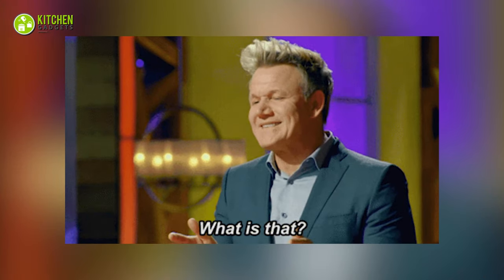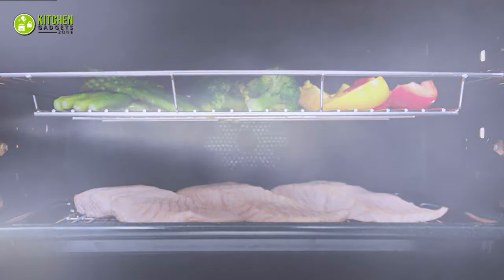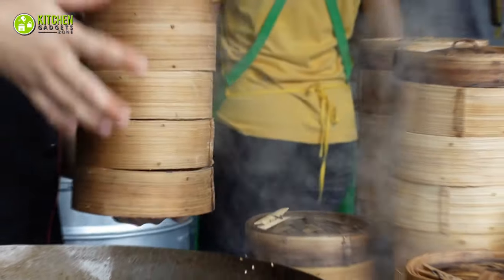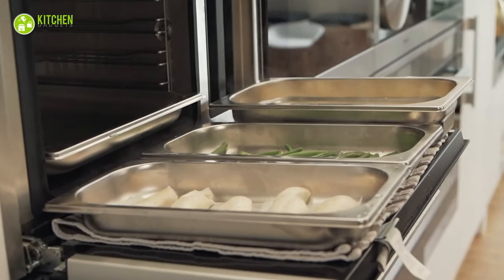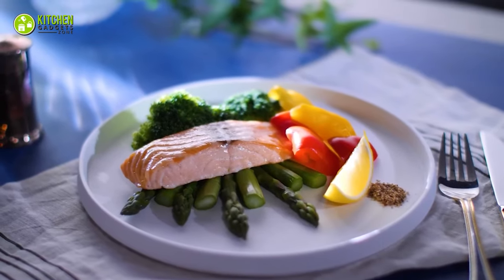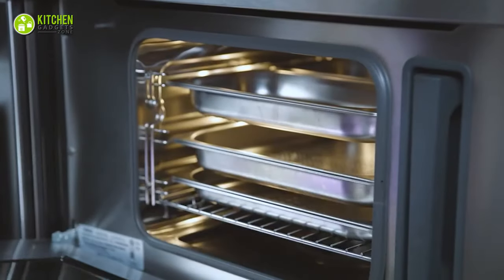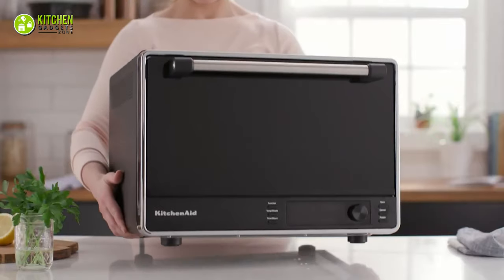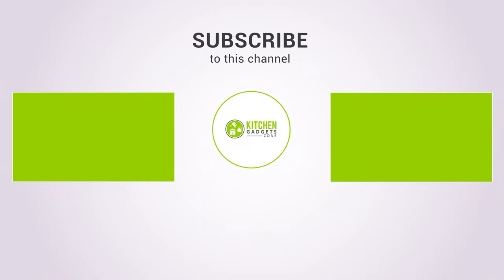Do You Need a Steam Oven?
Do You Need a Steam Oven? Yes, you probably do need it. But how can you be sure? Well, a steam oven is so popular that you can’t help but wonder if you need one for your kitchen too. As it works with hot steam rather than hot air, your food will be cooked healthily. Also, big brands like Bosch, Wolf, Miele, Thermador, Panasonic, and Cuisinart have introduced their own versions of steam ovens. So, here’s our video where we’ve discussed if you do need a steam oven.
Steam Oven
***Video Credit:
** Thermador Home Appliances
** Channel Panasonic - Official
** Cuisinart
** Samsung
** F.Blümlein Convection Steam Oven
** Bosch Home Appliances Canada
** IKEA Iceland
** Miele South Africa
** Panasonic Malaysia
** Anova Culinary
** Toshiba Lifestyle Malaysia
** KitchenAid
** AICOOK
** FOTILE